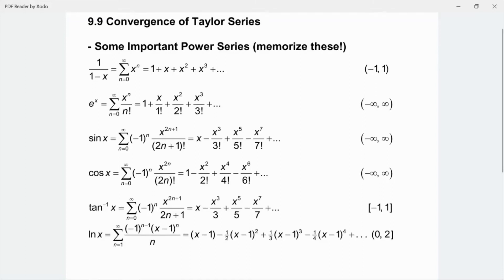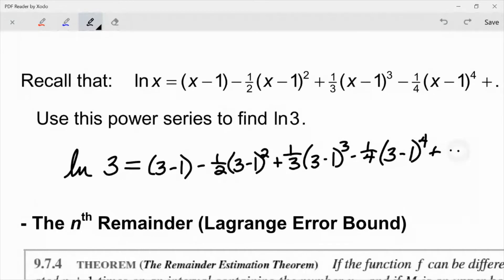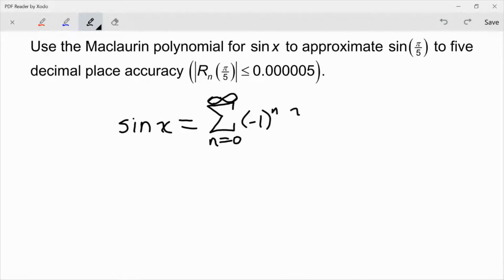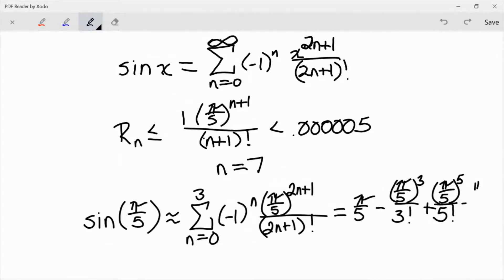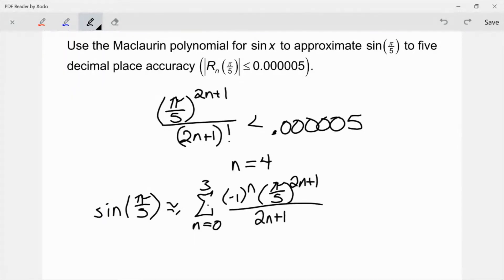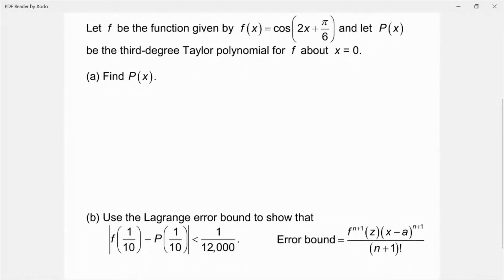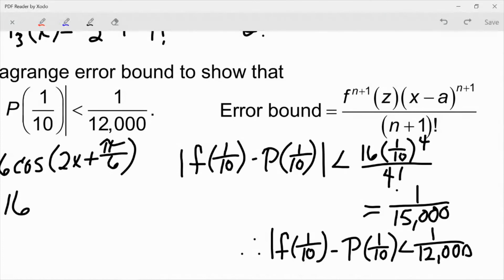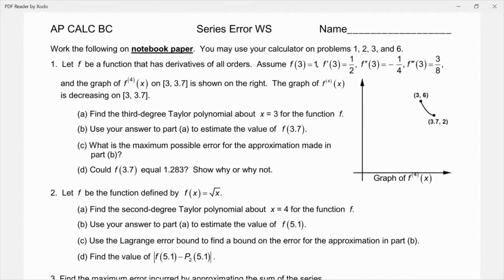BC - 9.9 Convergence of Taylor Series - Westwood High School